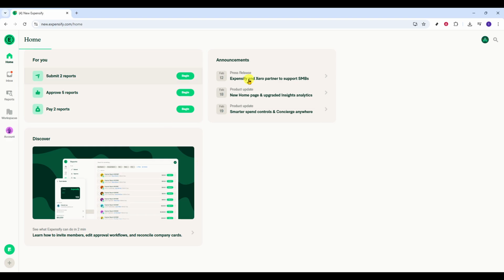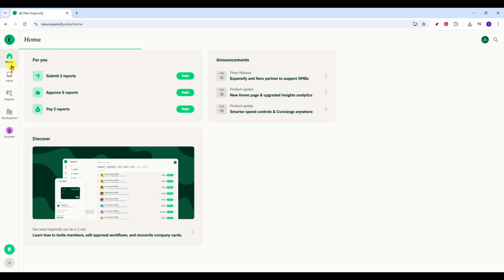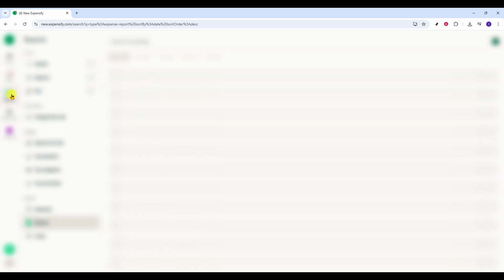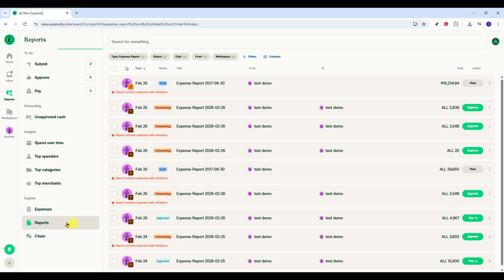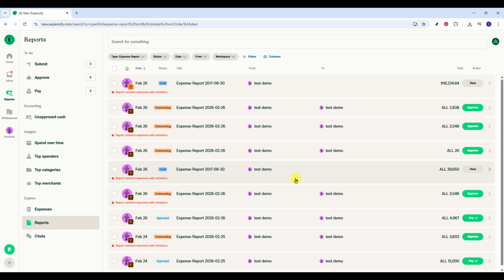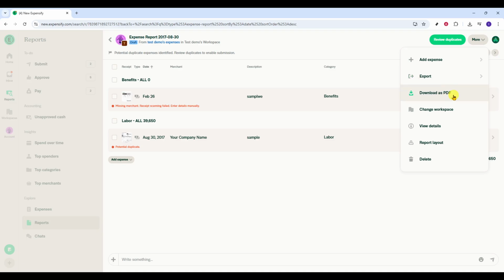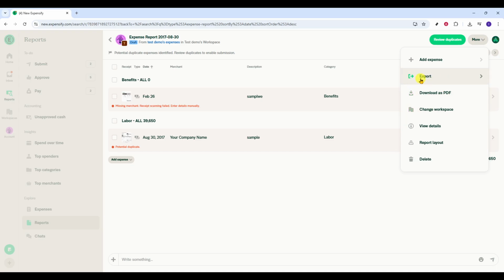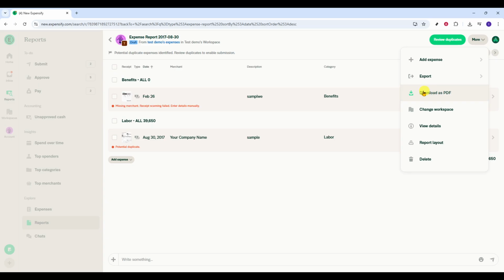How To Export Expensify (2026) (Complete Guide)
In this video, I’ll show you how to export Expensify reports step by step. If you’re looking for how to export Expensify data for accounting or record keeping, this Expensify complete guide will walk you through the entire Expensify data export process in a simple way.

You’ll learn how to export Expensify reports, download reports from Expensify, and use the Expensify report export feature properly. I’ll also explain how to do Expensify export to Excel, handle Expensify accounting export, and manage everything inside your Expensify workspace settings.

This Expensify tutorial 2026 is perfect for beginners and business users who want better Expensify report management and need to organize Expensify business expenses efficiently. By the end, you’ll confidently export your data without confusion.